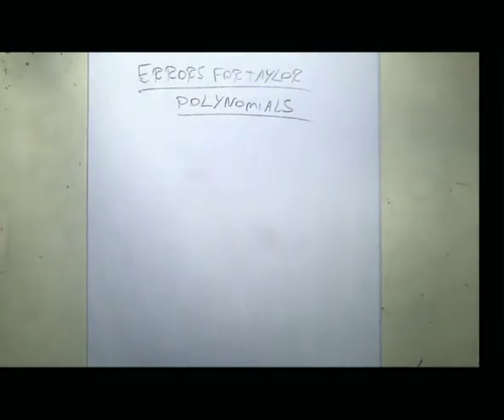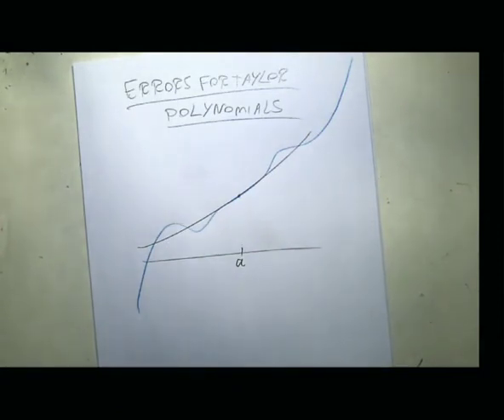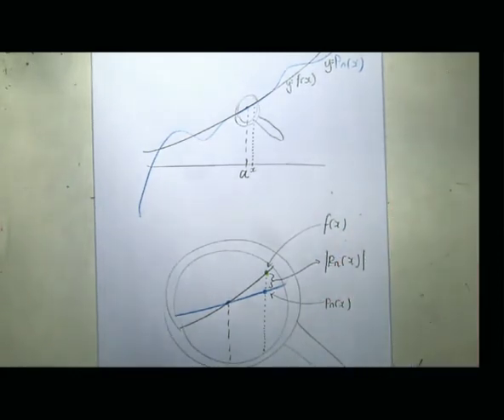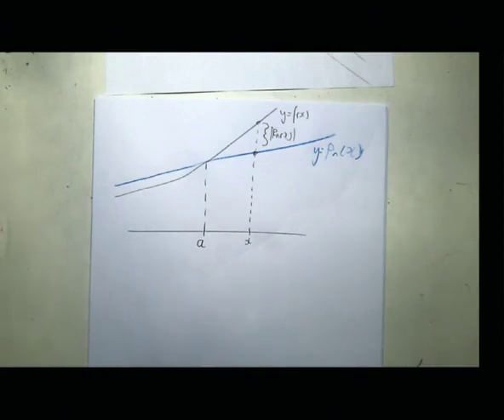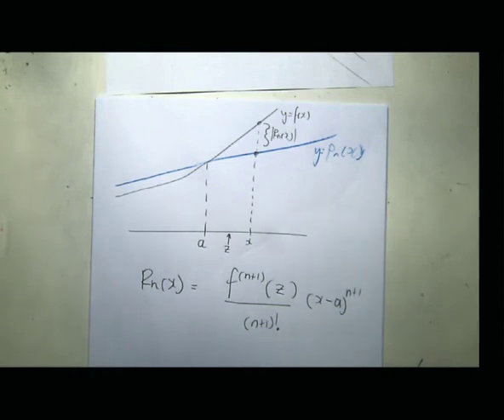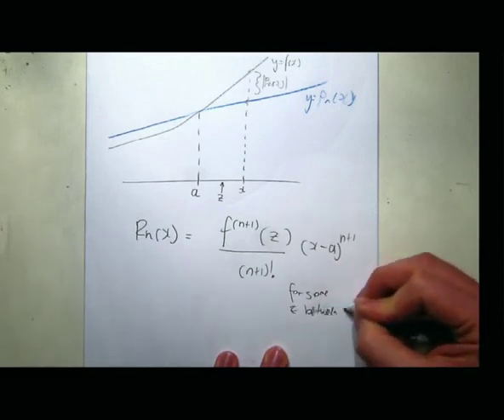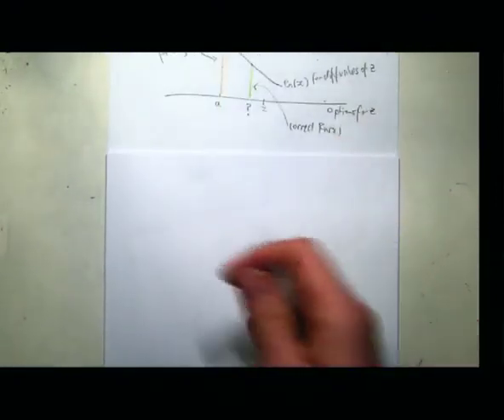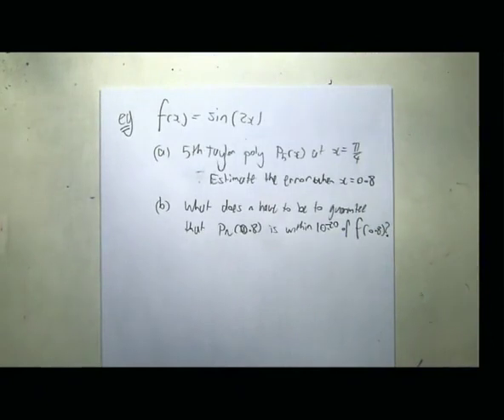REVISION SEMINAR: Maths 1B: Taylor polynomials and their errors (2015)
This revision seminar was given to students in the University of Adelaide course Mathematics IB in 2015. It covers finding Taylor polynomials and working with the error formula for Taylor polynomials.